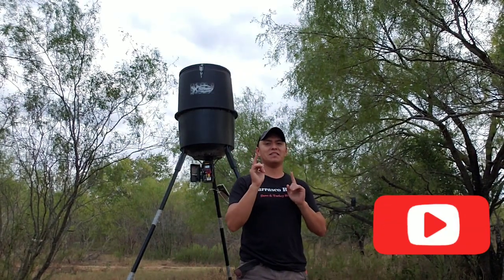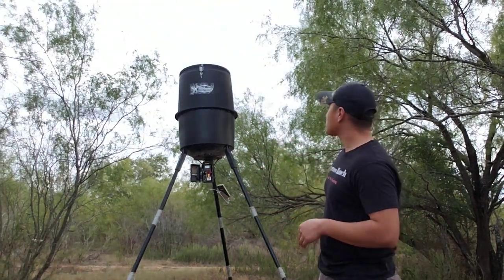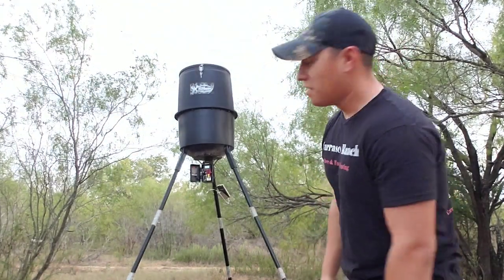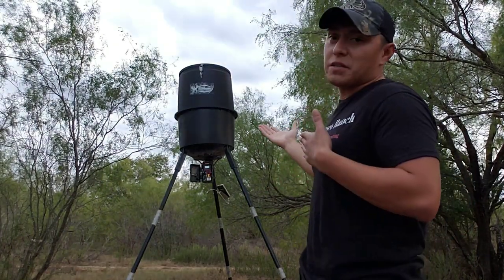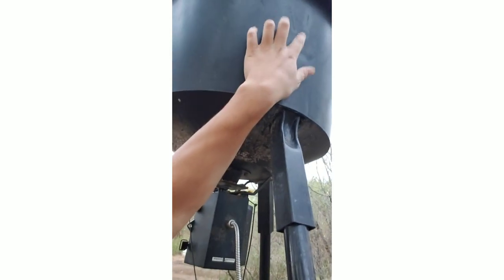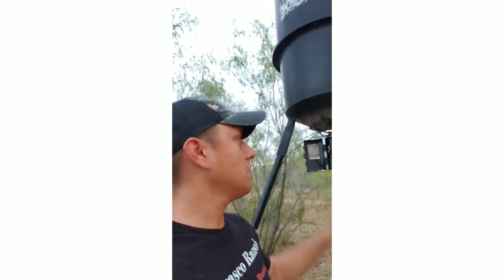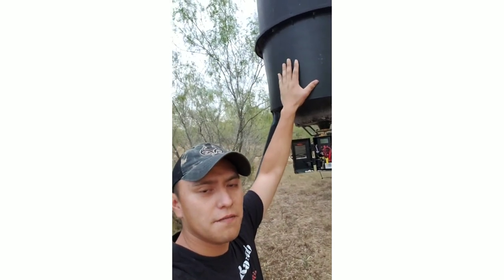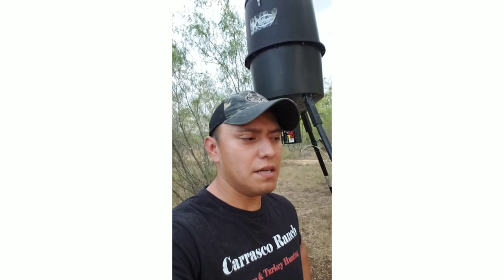Wildgame Innovations feeder review "AFTER 3 YEARS" Best Value Under $100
Hey Guys,

I review a feeder by wildgame innovations that I have had for about 3 years. I go over the specs. the reliability and the functions of the feeder.

If there is anything you guys would like for me to review or something yall think I should try out definitely let me know.

Link for wildgame innovations feeder
Wildgame innovations Solar panel

Specs:
•Durable, lightweight 30-gallon poly barrel - 225 lb. capacity
•Built-in funnel to reduce wasteo
•Heavy-duty, 12-piece, powder-coated leg kit
•Digital power control unit - choose up to 4 feedings a day
•Tough and durable galvanized steel spinner plate
•Runs on 6V battery (not included)

wildgame innovations quick set 225
wildgame innovations t6dc
wildgame innovations quick set 225 30 gal digital game feeder